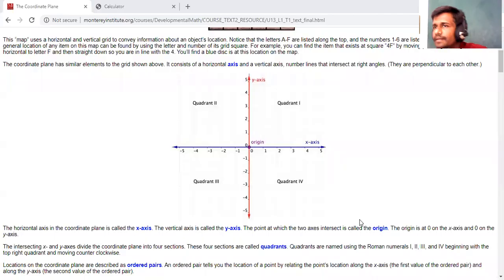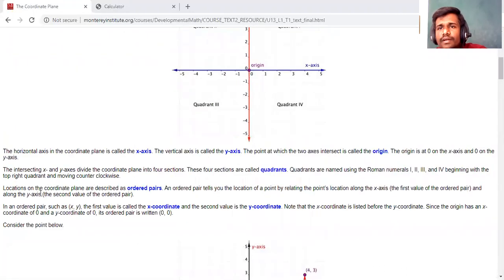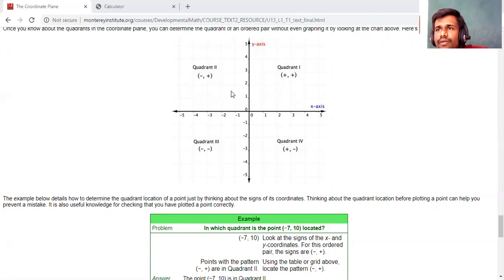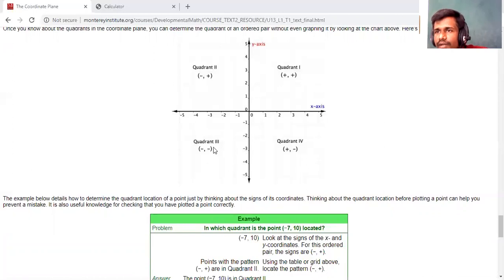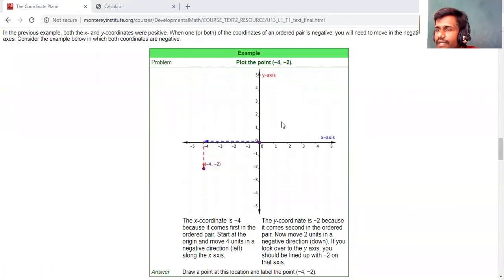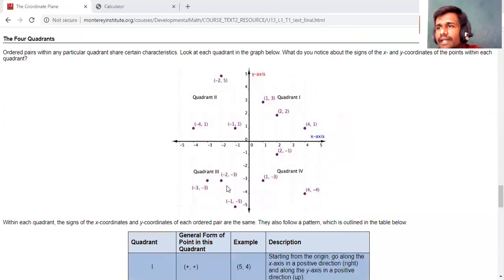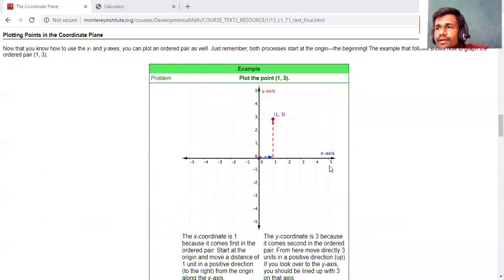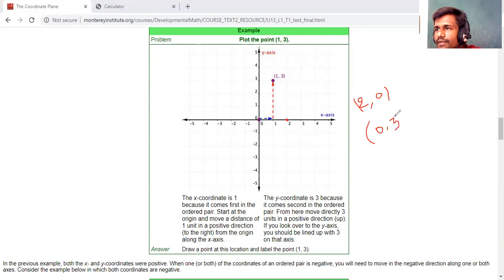video 4 ch 15